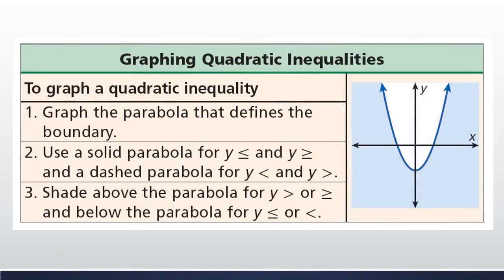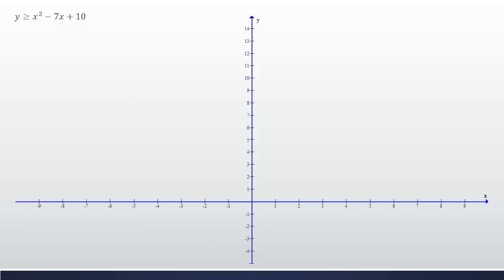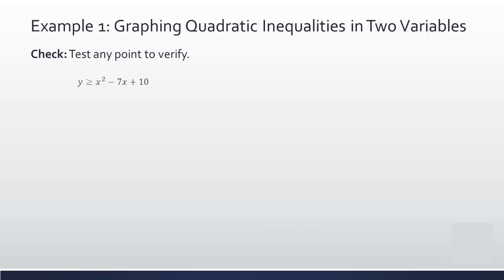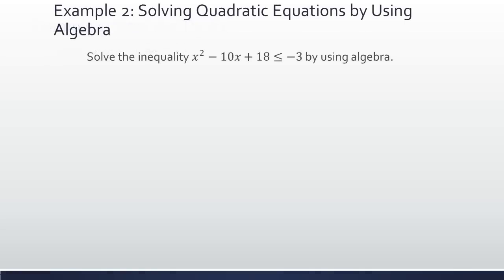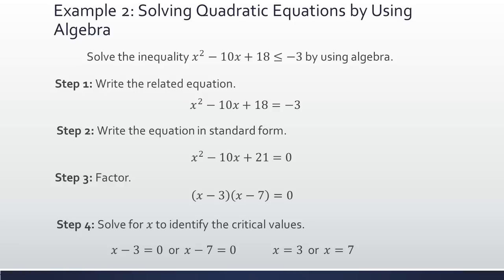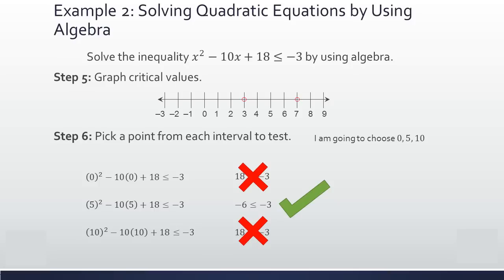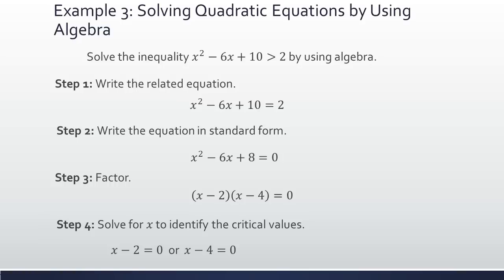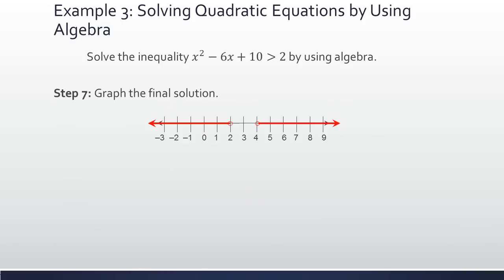5-7:Solving Quadratic Inequalities - Day 1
Using graphs and algebra to solve quadratic inequalities